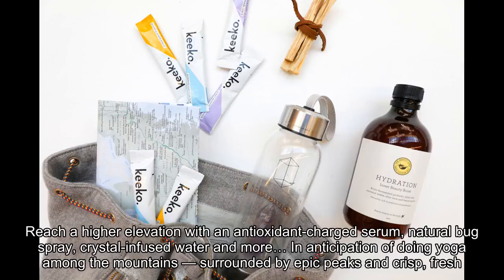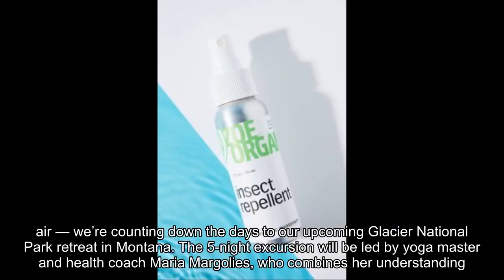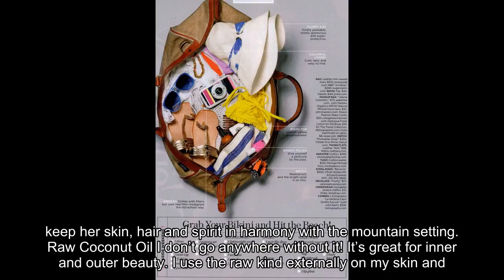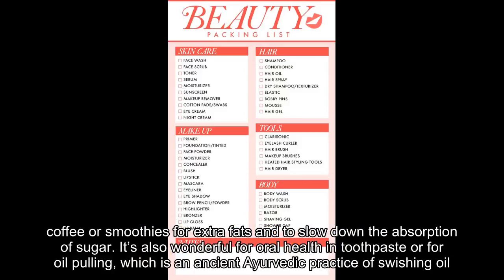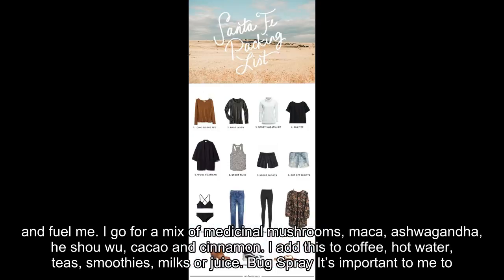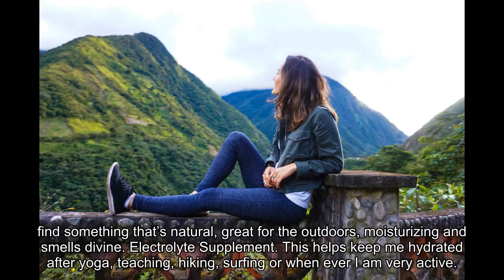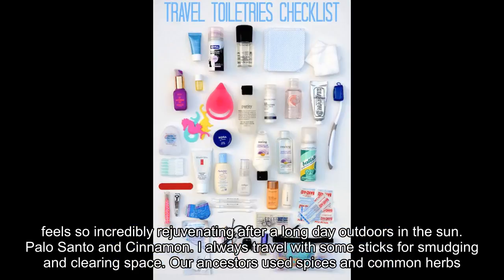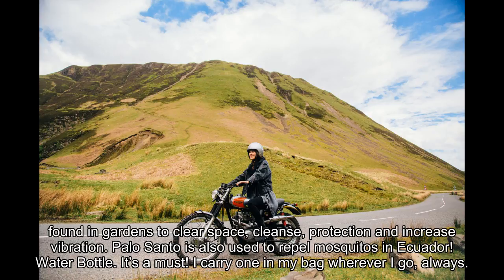Beauty Vacation Packing: What a Yoga Master Brings to the Mountains